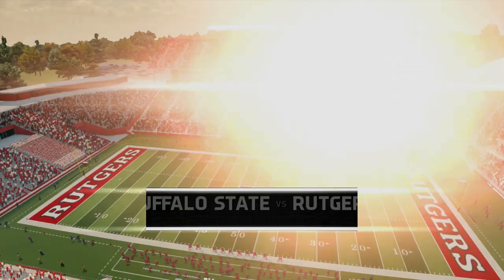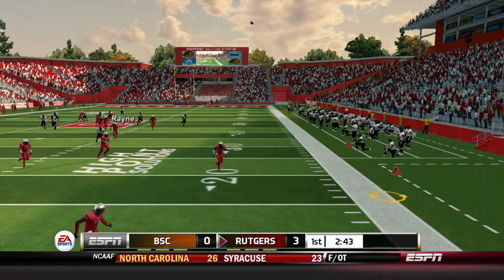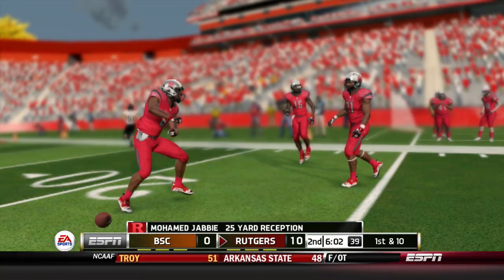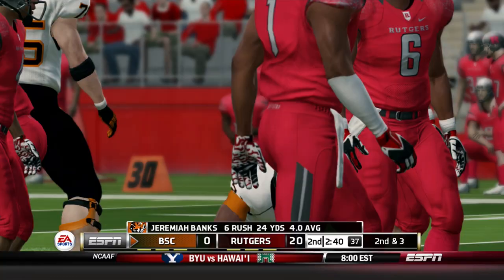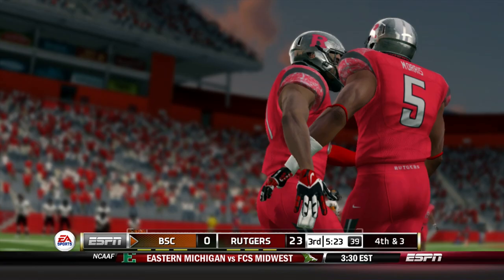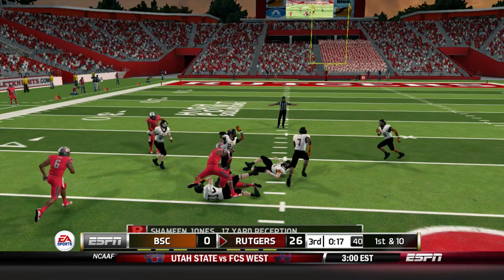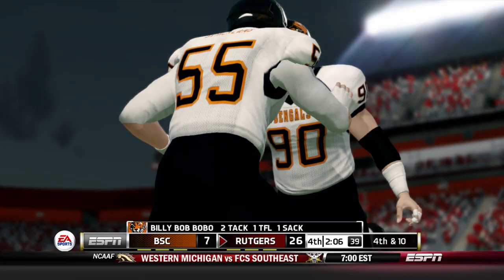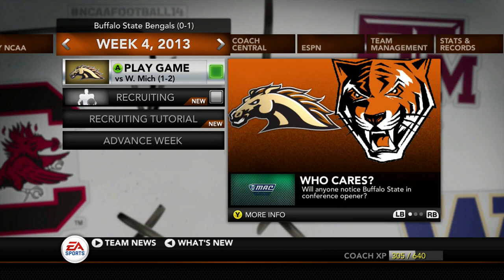QB CONTROVERSY? | Buffalo State Bengals NCAA Football 14 Dynasty Y1G1 at Rutgers [Ep2]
Welcome to Game 1 of Year 1 of the Buffalo State Bengals Dynasty on NCAA Football 14!  The backup QB comes in FIRED UP and creates a potential QB CONTROVERSY! Will he earn the starting GIG!?!?!